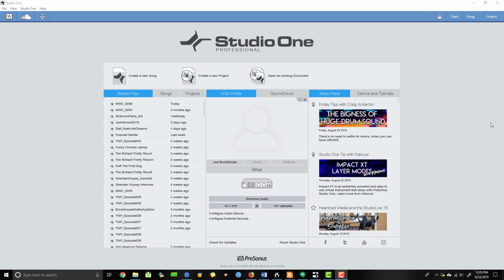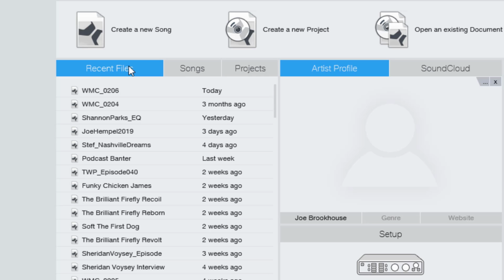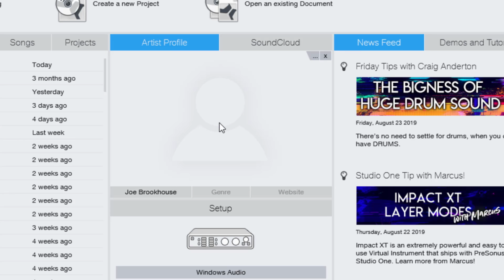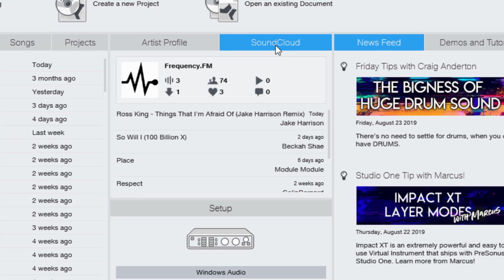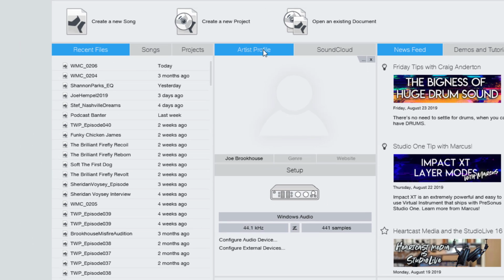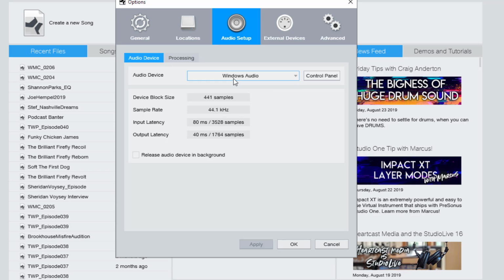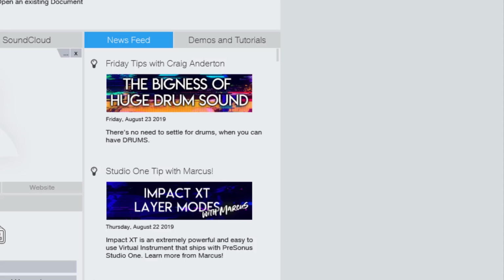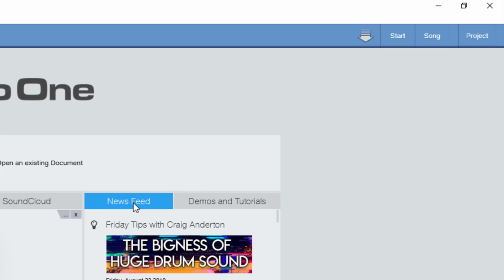Studio One Start Page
A quick overview with what you'll find on the Start Page and what is important to you in voiceover.